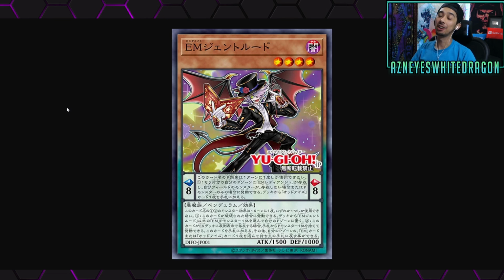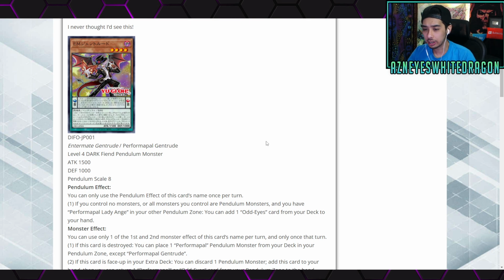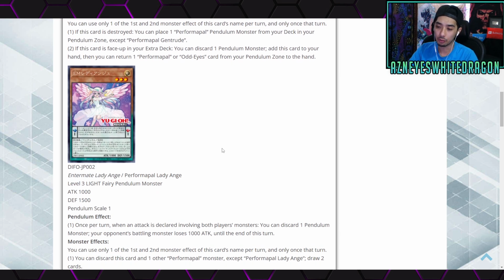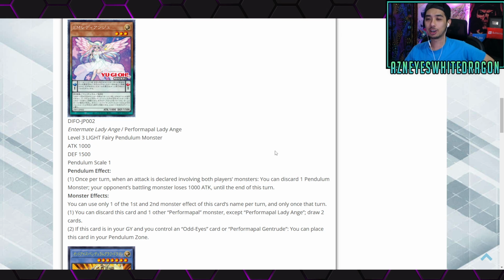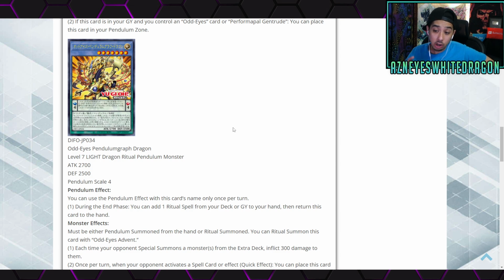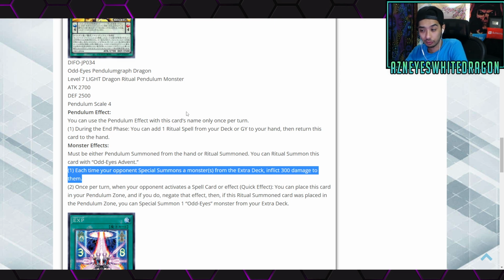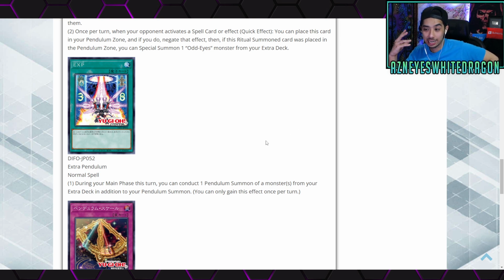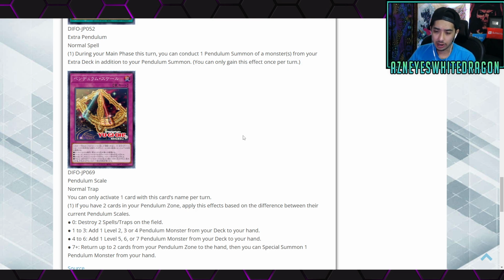First Ever YuGiOh Ritual Pendulum Monster New YuGioh Cards 2022 Dimension Force YuGioh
Buying YuGiOh Cards? Check out

FAQ

AzneyesWhitedragon
USA